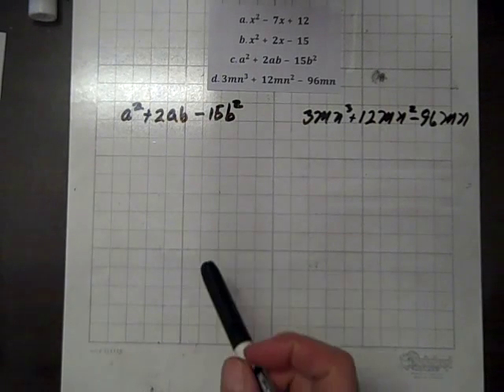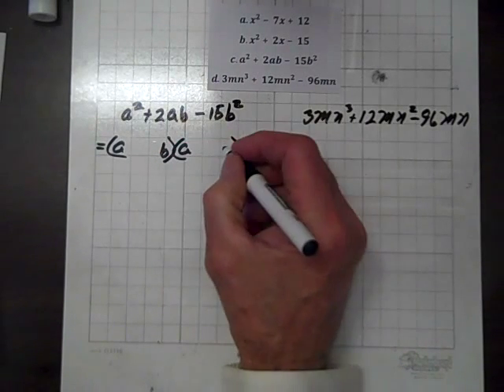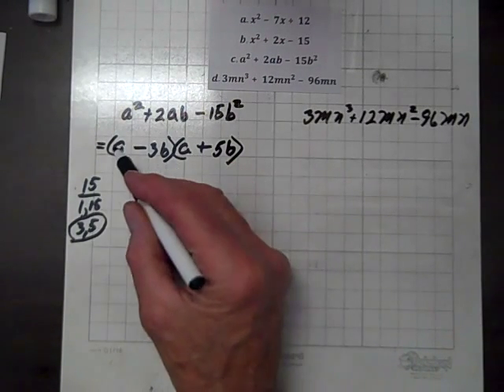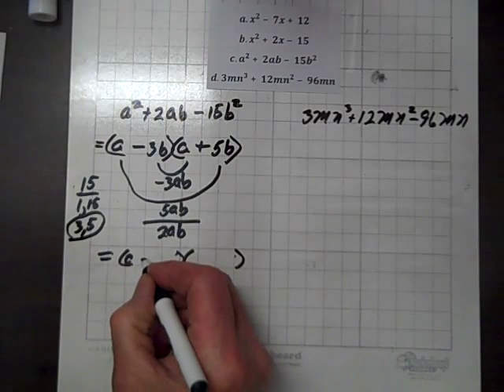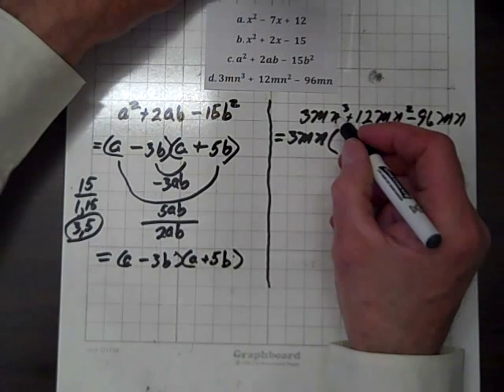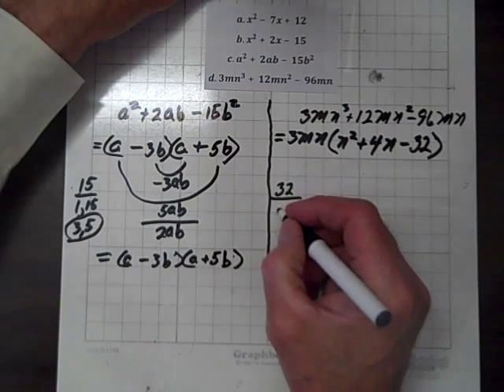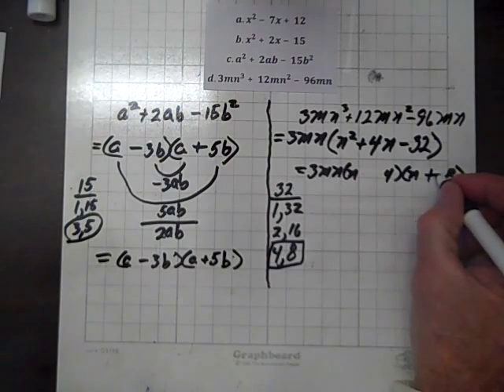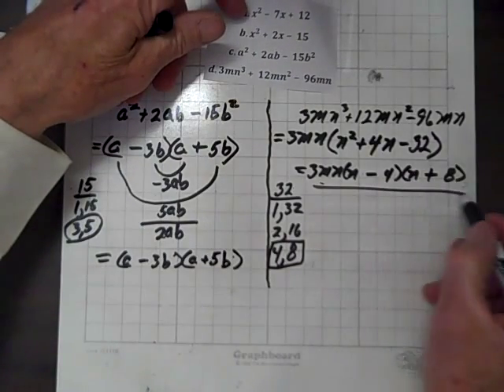Factoring x^2+bx+c Part II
Description
Two different examples will be factored.